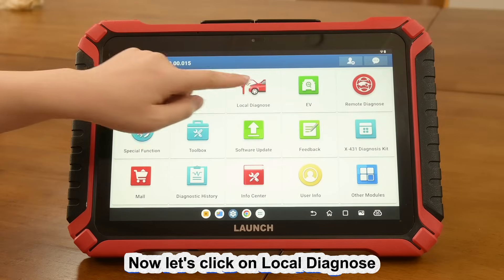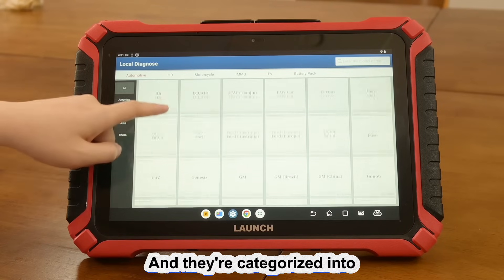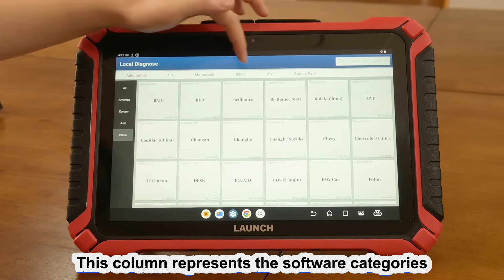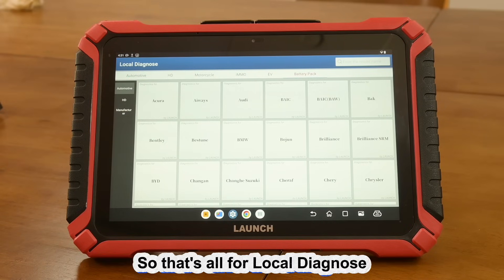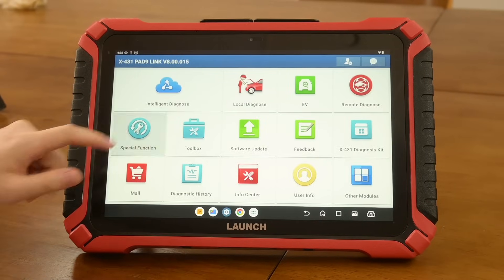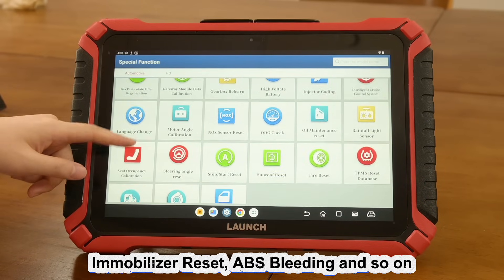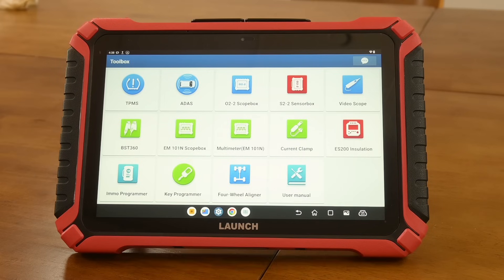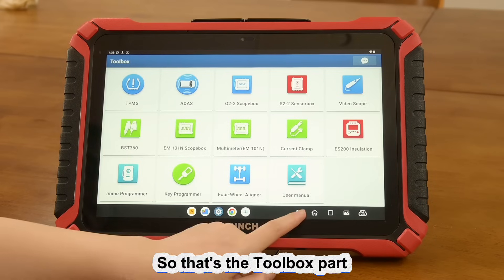X-431 PAD9 LINK - Feature Demonstration Ep.2| LAUNCH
In this video, Zoe will have an in-depth demonstration of the intelligent diagnosis of LAUNCH X-431 PAD9 LINK including Local Diagnose, special functions and so on.

For purchasing information about X-431 PAD9 LINK or any other LAUNCH products, please contact your local dealer.